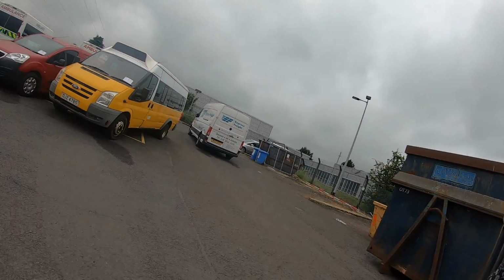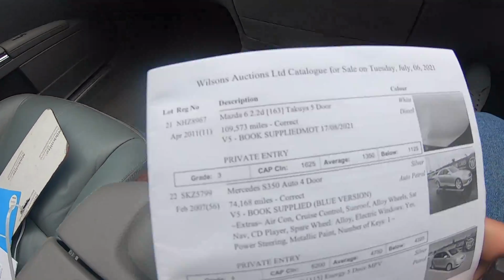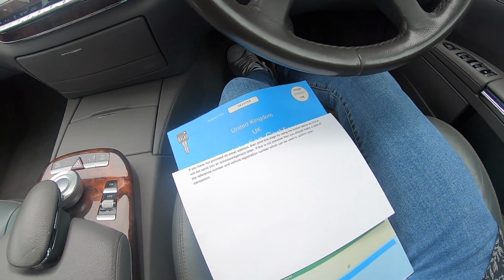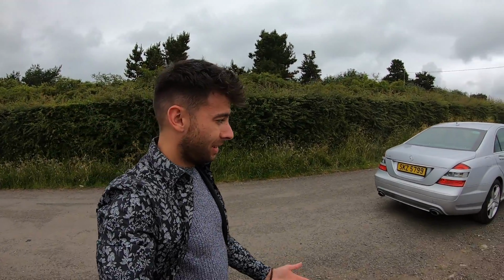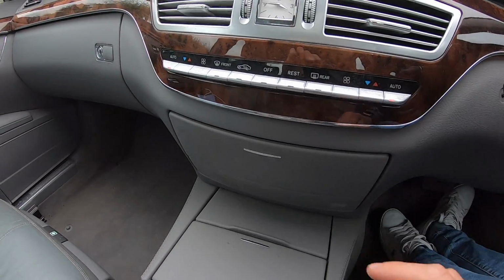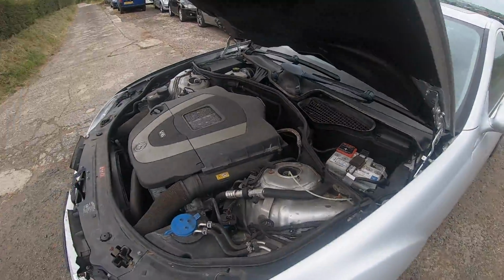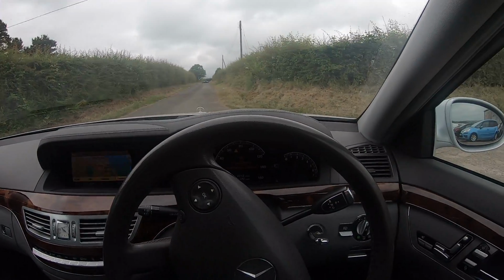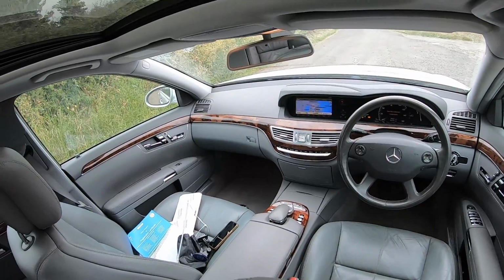I Bought a Cheap Mercedes S350 W221 - A Bargain or a World of Pain?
Buying an older, complex, premium car at auction is always going to be a coin toss. But when it's *this* seductive, and *this* cheap, I just couldn't resist. It could end up being an absolute bargain barge to smoke around in, or it could prove that a fool and his money are easily parted. let's see!